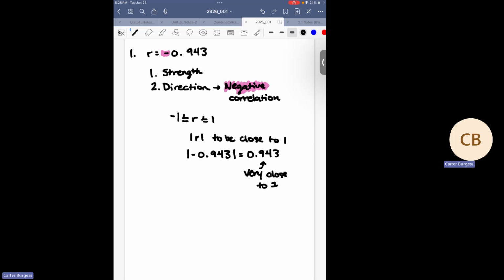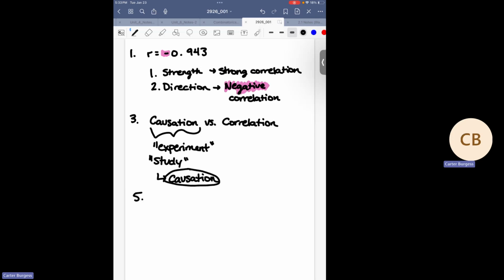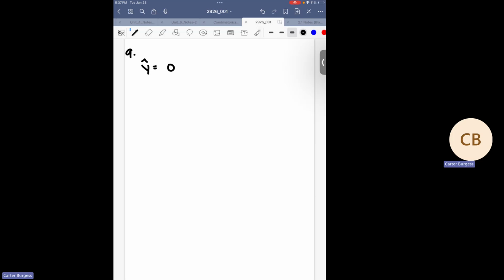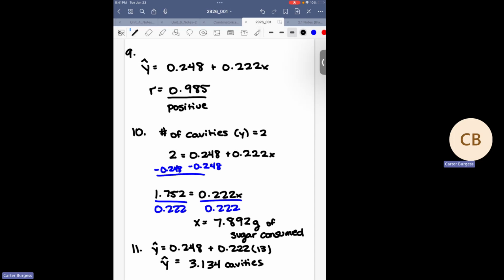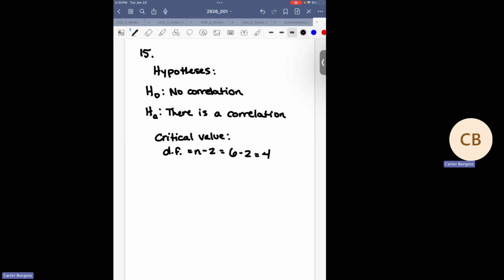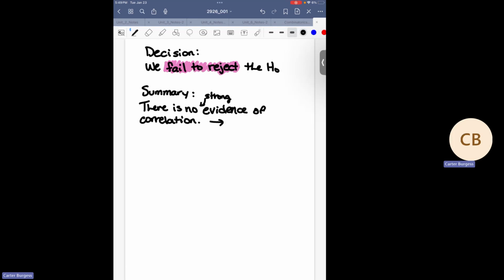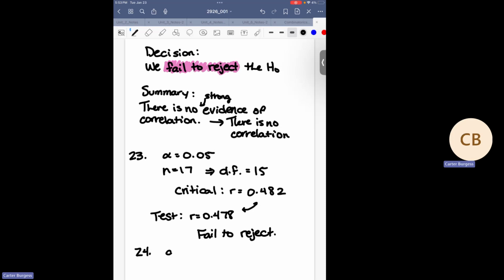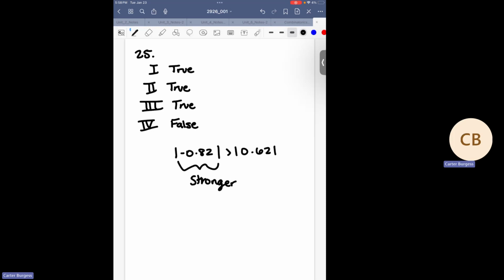Unit 1 Test Review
Summary of Test Study Guide Questions